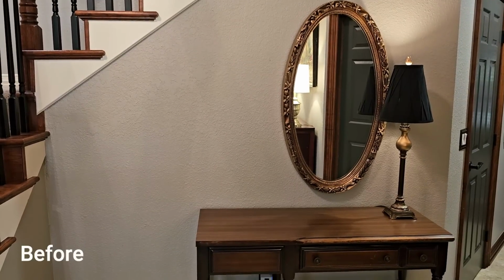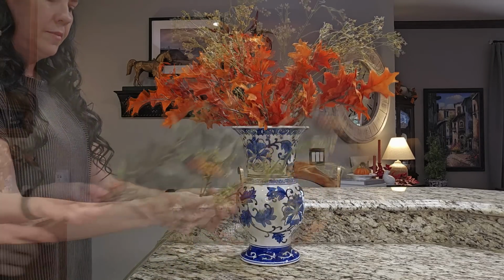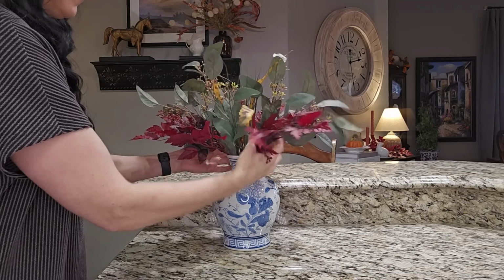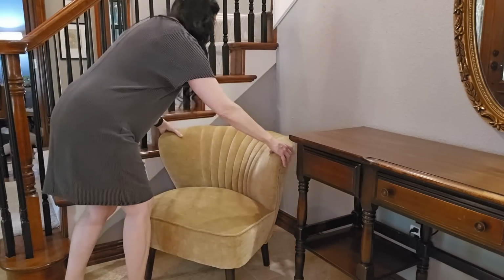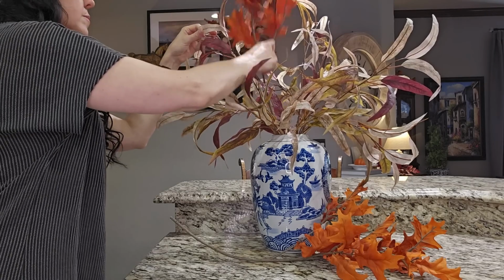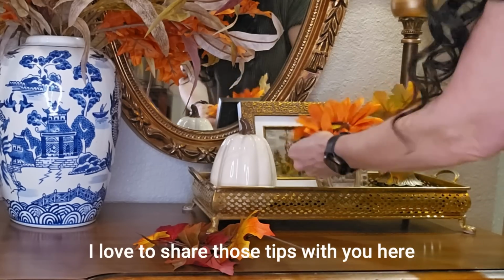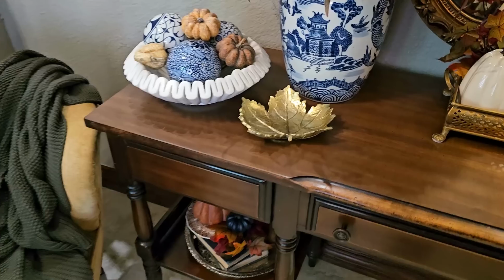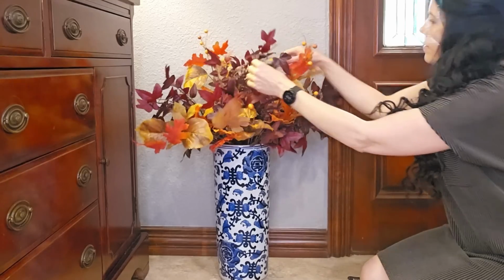COZY FALL ENTRYWAY DECORATING IDEAS FOR 2024 | Decorate with Me - Inspiration for a Beautiful Home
Hello and welcome! I invite you to come on in, stay awhile, and enjoy this Inviting Fall Entryway Decorate with Me for 2024.

Since the entryway is typically the first space guests see when they enter your home, I like to create a warm and inviting entrance that says welcome. No matter the size, large or small, I encourage you to make it warm, cozy and inviting. You can achieve that feeling without a lot of work, hassle and time if you just make a few small changes for this autumn season. I love to use fall florals and traditional fall colors to invoke that feeling of cooler temperatures, crisp fresh air, and falling leaves. In addition to beautiful fall home décor consider creating a place for them to set their bag, wallet or keys, perhaps a chair or stool to sit on to remove shoes or drape their coat over. It is usually the small attention to details that people notice and truly appreciate.

I really enjoy sharing my home with you and hope you leave with a lot of new ideas and fall decorating inspiration. Thank you so much for joining me today. And, if you haven’t already, I would invite you to join my YouTube family and come back for the next video!
XO – Lesa

🛒SHOP THE VIDEO HERE!🛒
DRIED RICE STEM BUNDLE OF THREE

GREEN CHUNKY THROW BLANKET

PRARIE LAND WALL ART

HEARTH & HAND TWO PIECE VINTAGE INSPIRED ART WORK

4’ x 6’ WASHABLE AREA RUG

WHITE CERAMIC PUMPKIN

TIMESTAMP:
0:00 – Intro: Cozy & Inviting Fall 2024 Entryway Decorate with Me - @uniquelylesa
0:17 – Before of the Entryway: Fresh Clean Space
0:35 – Adding Stylish Thrifted Gold Wall Decor
1:13 – Decorate with Me: Entryway Console Table
1:24 – Creating a Beautiful Fall Floral Arrangement No. One
3:07 – Decorating with the Floral Arrangement
3:22 – Creating a Small Fall Floral Arrangement No. Two
4:27 – Decorating with the Small Floral Arrangement
4:34 – Decorate with Me: Collection of Glass Pumpkins
5:17 – After of the Entryway Console Table
5:46 – Entryway Table: Shop Your Home
6:17 – Creating a Gallery Wall of Landscape Artwork
7:29 – Creating a Fall Floral Arrangement in a Ginger Jar
8:37 – Decorate with Me: Entryway Table Inviting Fall Décor
10:35 – Decorate with Me: Small Shelf Fall Décor on Entryway Table
11:33 – Cozy Throw and Pillow
12:03 – Finishing Touches on the Entryway Table
12:40 – NEW! Entryway Washable Rug
13:20 – Decorate with Me: Blue and White Umbrella Bucket
14:08 – Inviting Entryway Fall Décor After Decorating
15:04 - Outro: Thank you for watching! XO